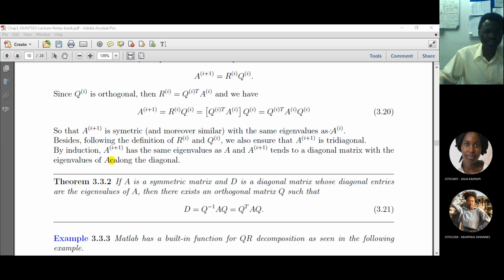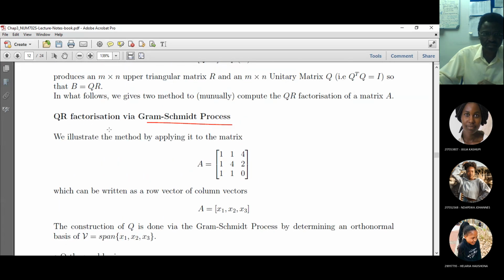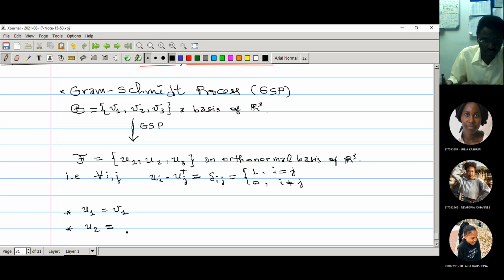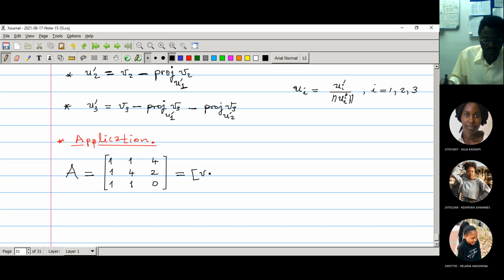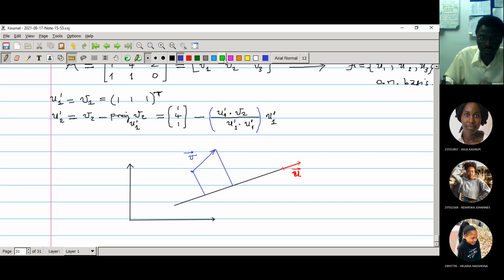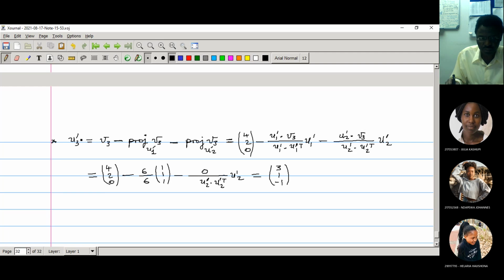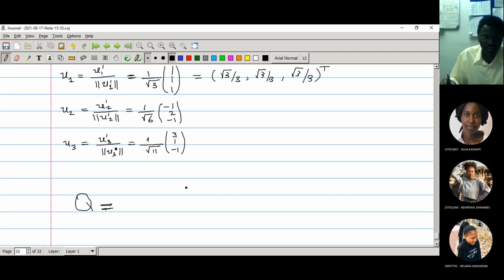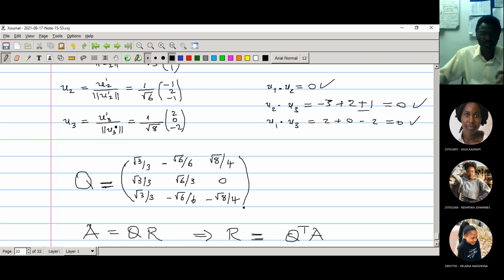NUMERICAL METHODS 2 – Lecture 38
This video contains the thirty eighth lecture of the Numerical Methods 2 course.